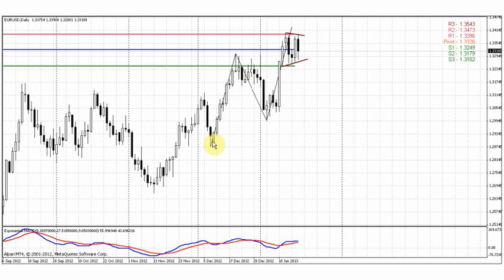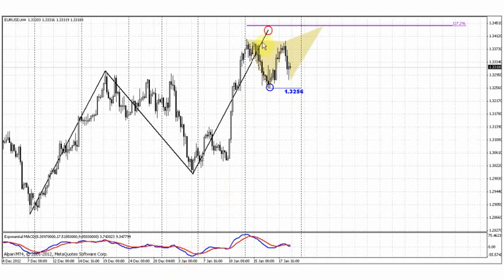Forex Peace Army|Sive Morten EURUSD Daily 01.21.13